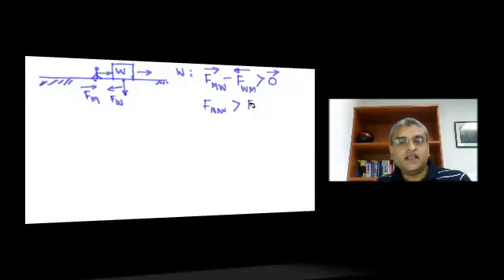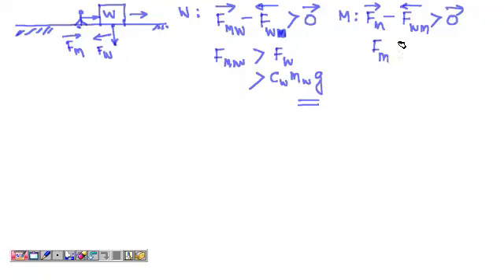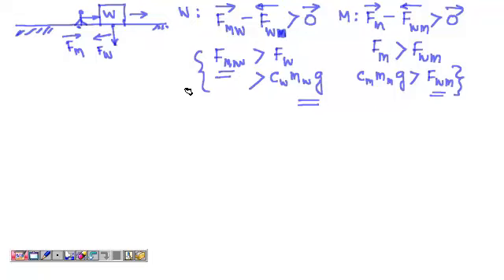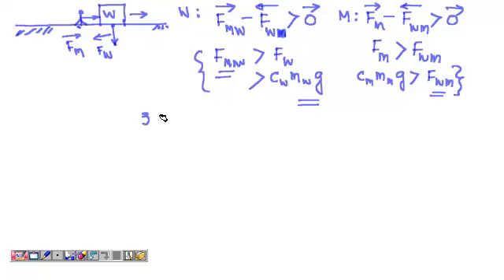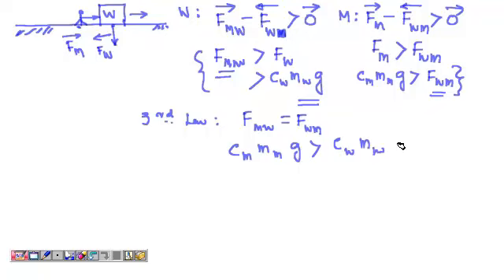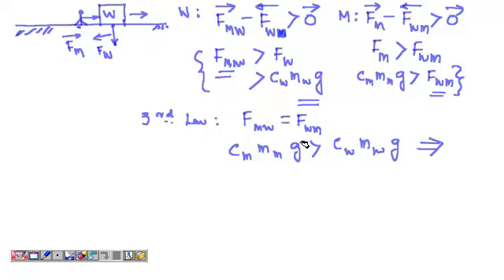Newton's 3rd Law - I (smaller file).mp4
Bandwidth - friendly version